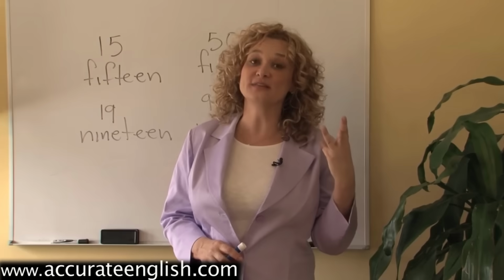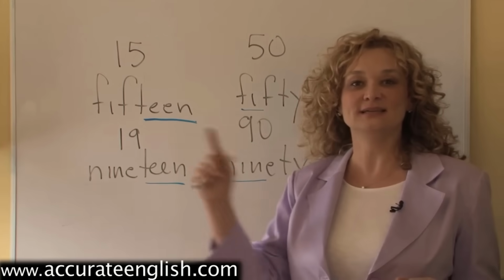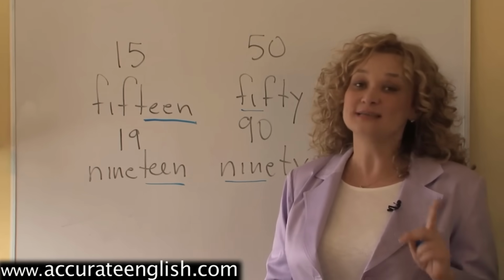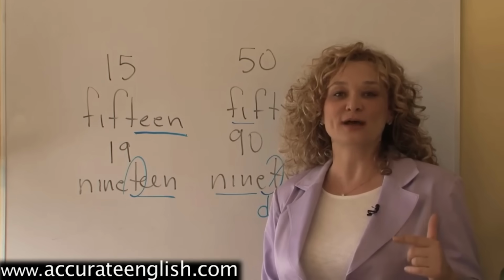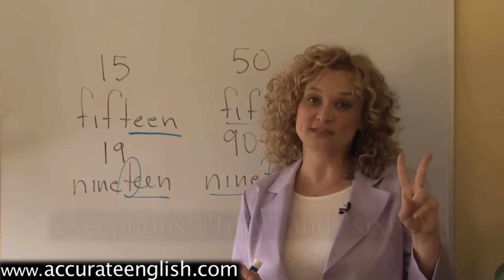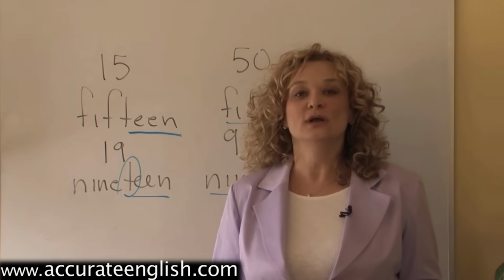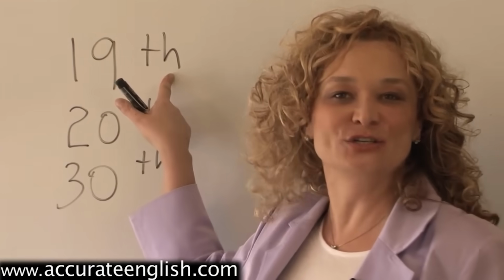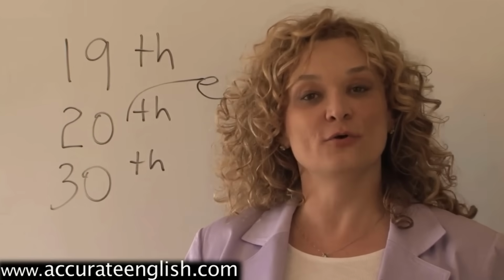How to Pronounce Numbers Like a Native Speaker (Don't confuse 30 and 13!)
How to Pronounce Numbers Like a Native Speaker with the correct word syllable stress.

Get "The 400 Advanced Words You Must Know for Fluent English" online course
(It includes the free Bonus Course with downloadable PDFs of all of the words and sample sentences in this video. Plus speaking practice exercises to help you express yourself like a native speaker.)